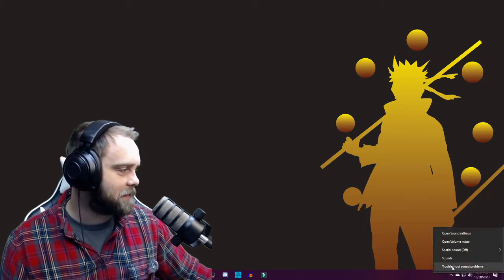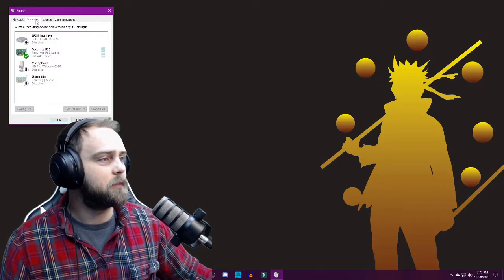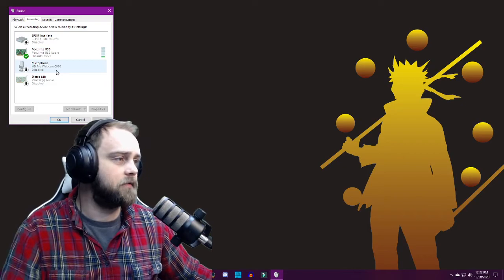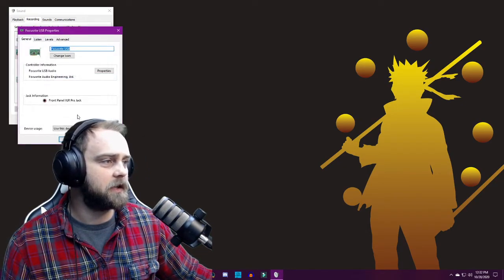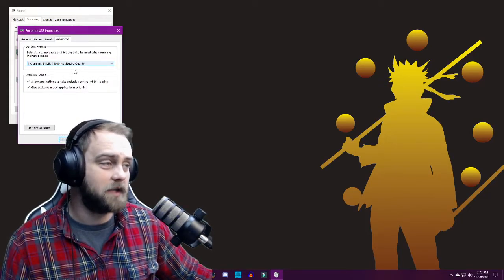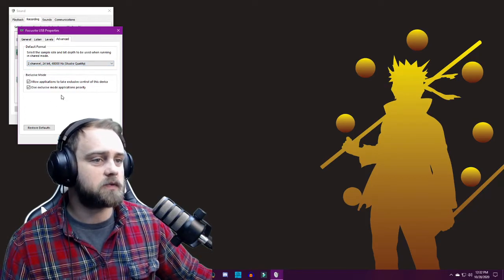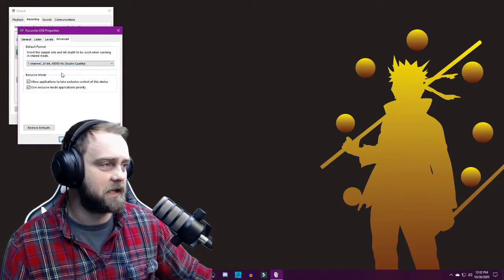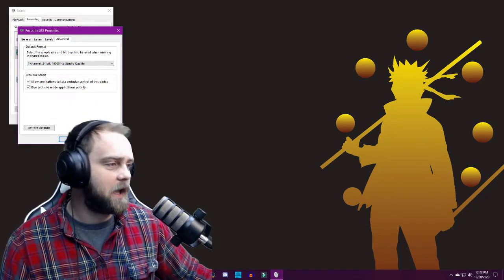Only hear Scarlett audio on one side? Quick FIX!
I stream a lot over on twitch have a question stop by! I'll try to help!